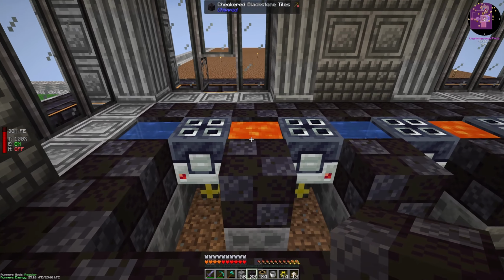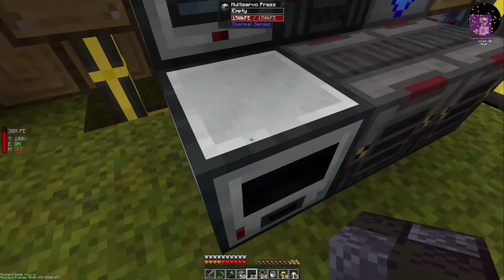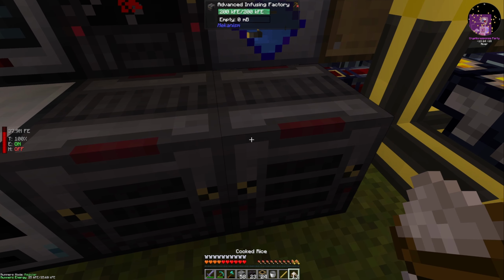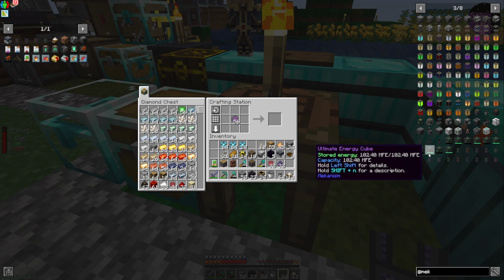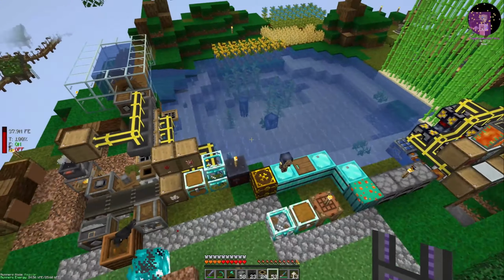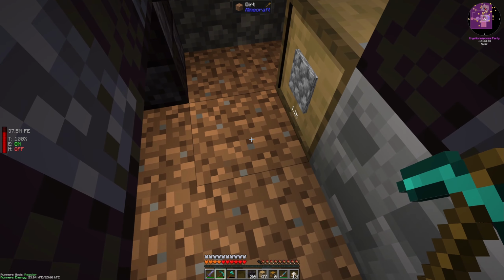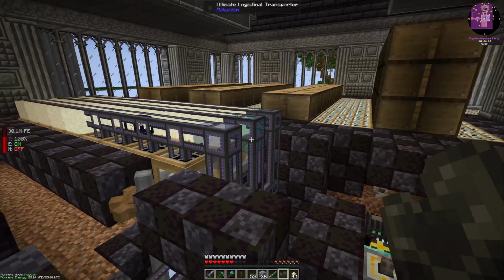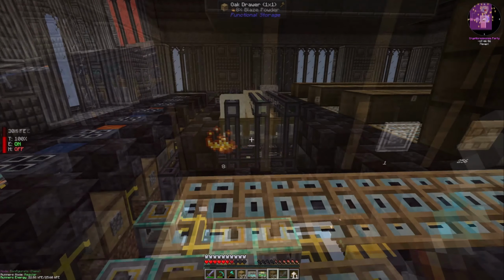Basic Sifting in Mass FTB skies play through.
A new sky block mod by FTB. I defiantly need to play this one. Im planing on doing some large builds. Fingers crossed. I haven't had any videos on my channel lately and decided I should make some time to up load a new series of video's